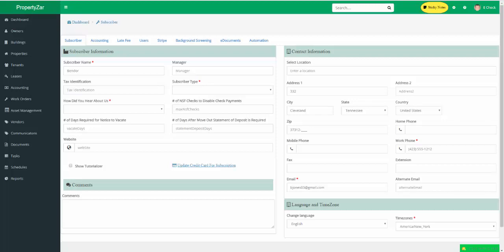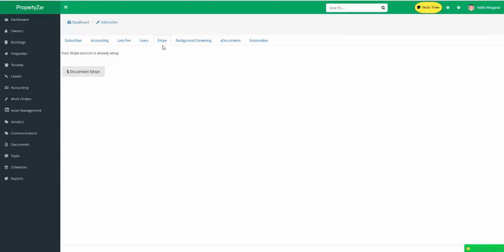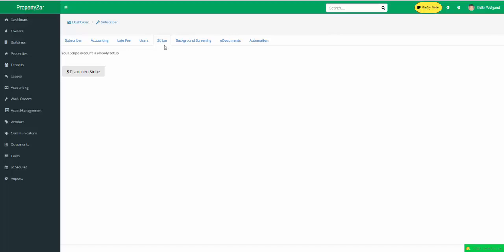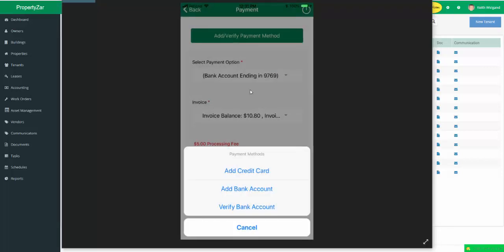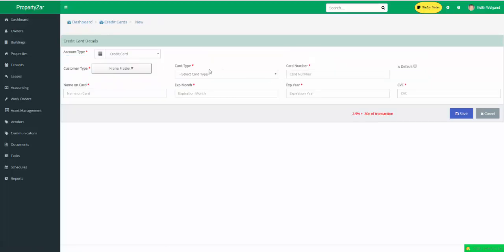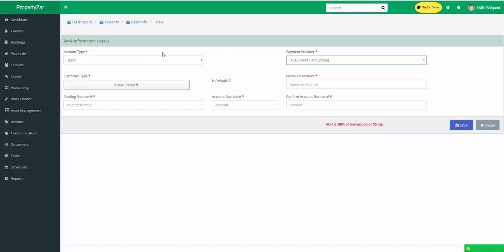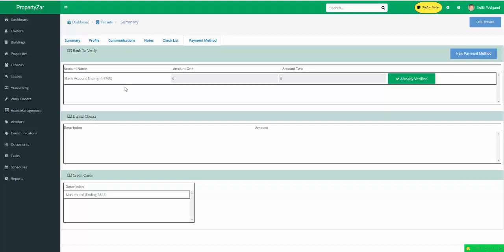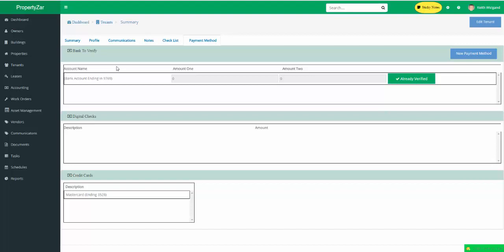Setting up Stripe in PropertyZar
How to setup Stripe for online payments in PropertyZar. Stripe provides ACH and Credit Card processing payment options.